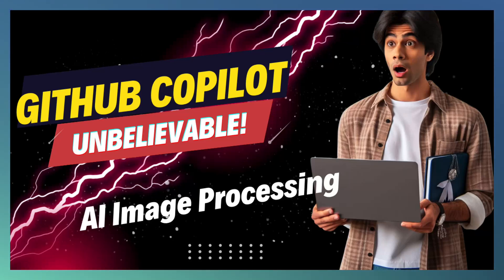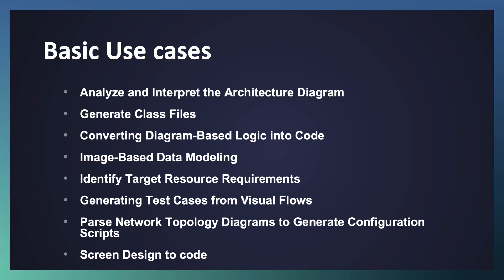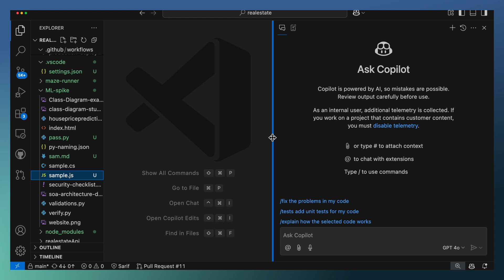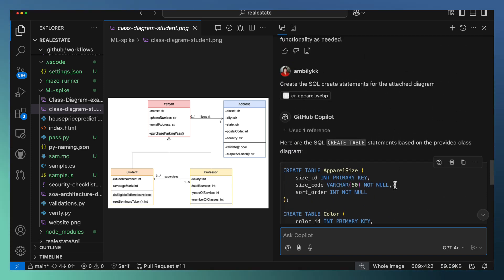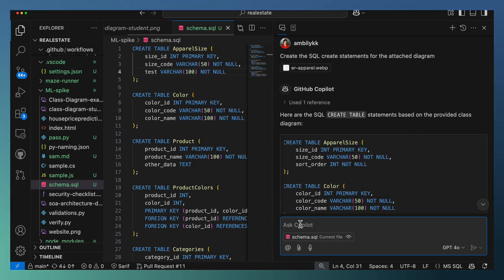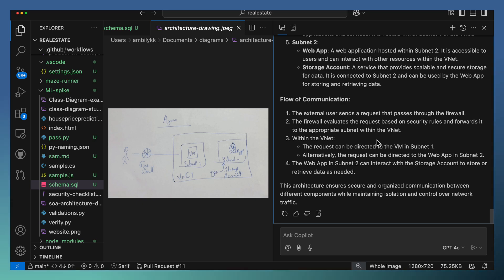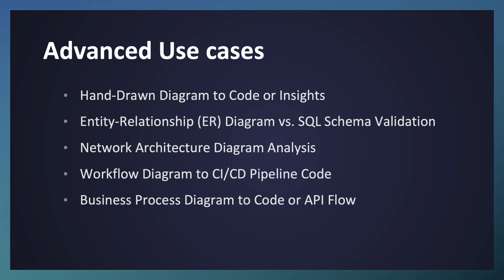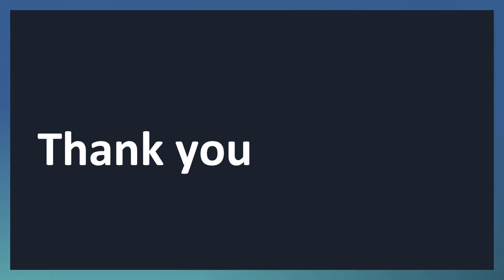GitHub Copilot Vision: AI Image Processing & Diagram-to-Code Magic!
Discover the new vision capabilities in GitHub Copilot, now available natively for all *VS Code Insider* users! In this video, we explore how Copilot can analyze, interpret, and generate code from images and architecture diagrams.

👉🏼. Note: At the time of this video, it was only supported in VS Code Insider. However, it is now also available in VS Code Stable and in JetBrains IDEs.

🔍 Key Highlights & Demos:

  ✅ Basic Use Cases:
    ✔️ Analyze & interpret architecture diagrams
    ✔️ Generate class files from images
    ✔️ Image-based data modeling

 🔥 Advanced AI-Powered Use Cases:
    ✔️ Convert hand-drawn diagrams to code or insights
    ✔️ Validate ER diagrams vs. SQL schema
    ✔️ Analyze network architecture diagrams
    ✔️ Transform business process diagrams into API flows

GitHub Copilot is redefining AI-powered development! Watch now to see it in action! 🎯